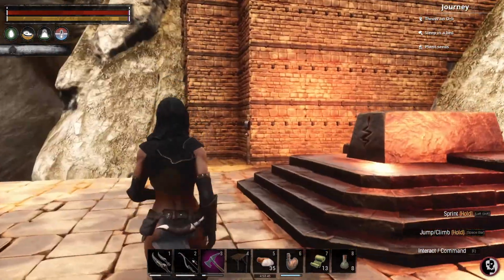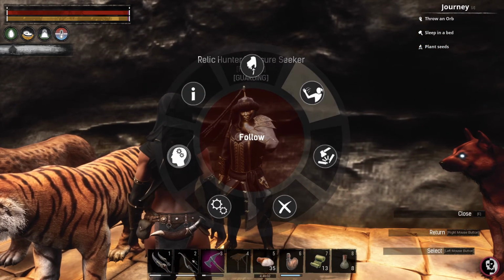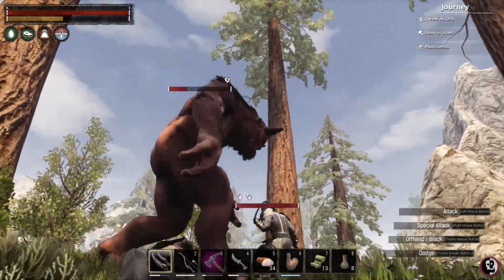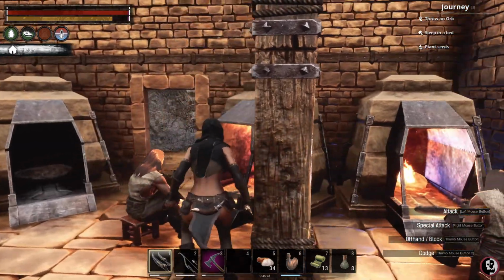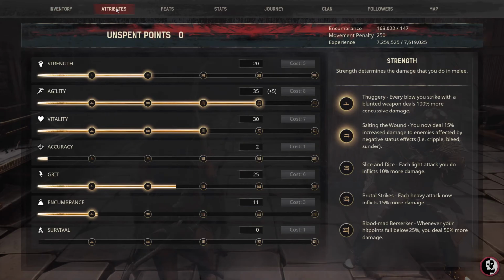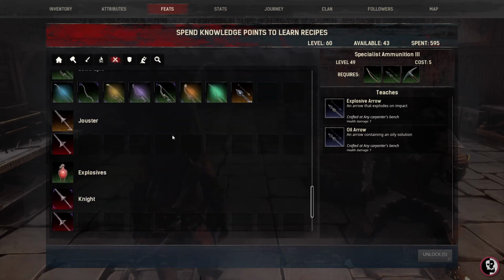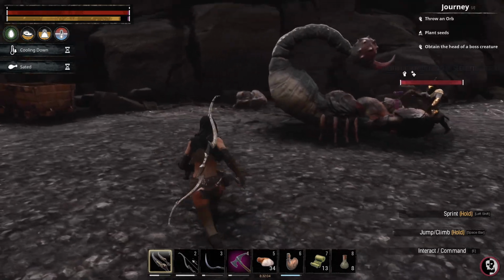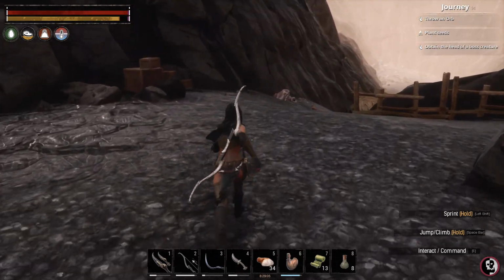Let's Play: Conan Exiles |New Base| - Savage Wilds EP13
Play through of the Savage Wilds map for Conan Exiles. We will be exploring the map and discovering all the things.

Harder combat - doing 80% damage and taking 150% damage

Mods we are using in this play through:
Pickup+
LitMan Item Stack and Container Size
Shafted
Wayfarer teleportation
Savage Wilds
Lvl 100, More Attributes and Feat
SheiFoxy Faceless War Paint
PermPaint
Waystones